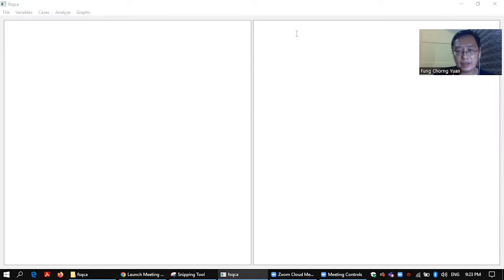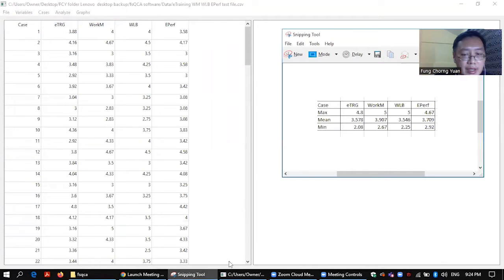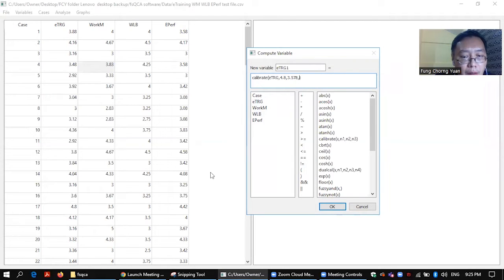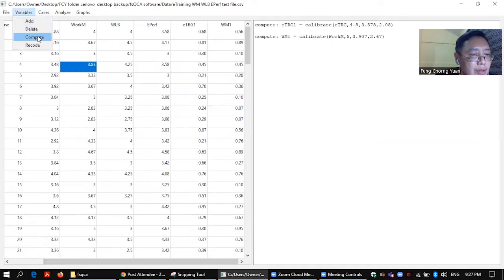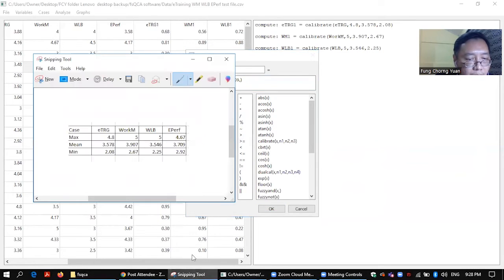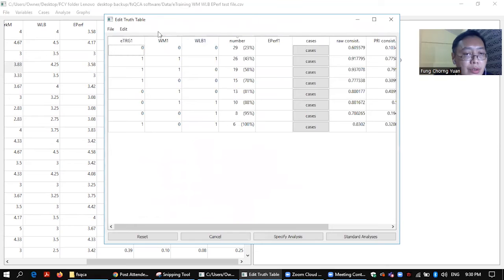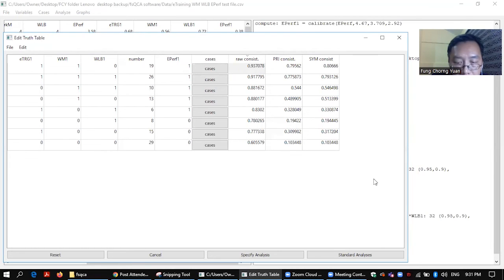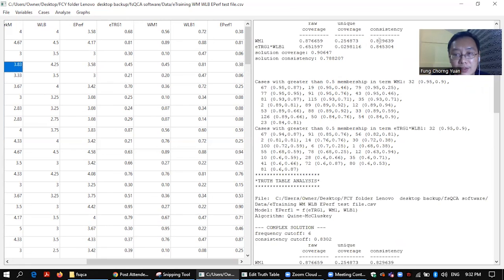fsQCA from the raw data to the solutions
This short video demonstrates how to calibrate 5-point Likert scale data into fuzzy data, construct a truth table and provide the solutions (parsimonious and intermedia solutions).